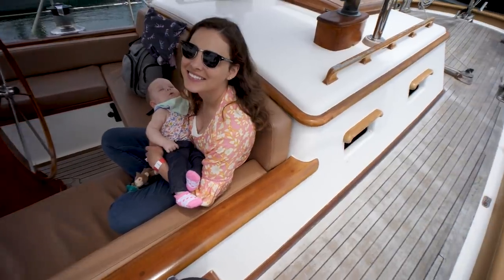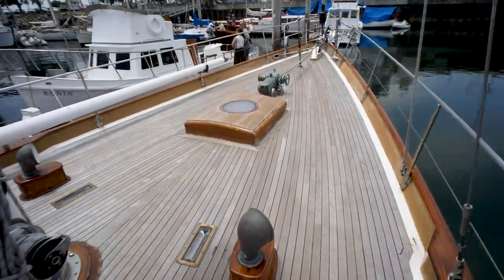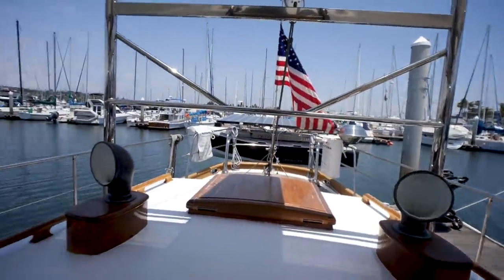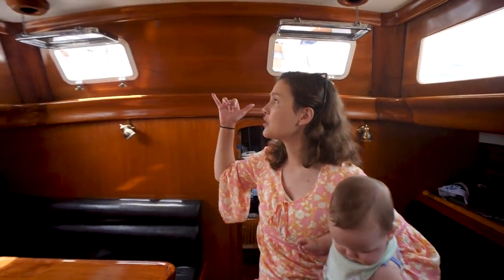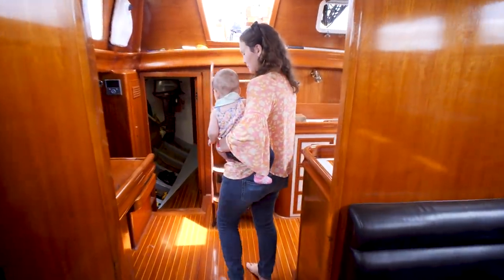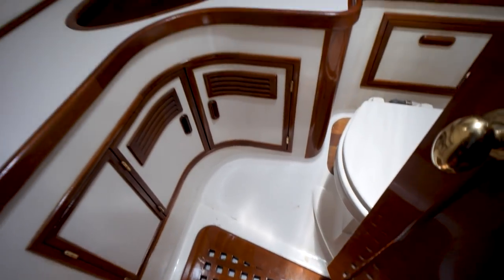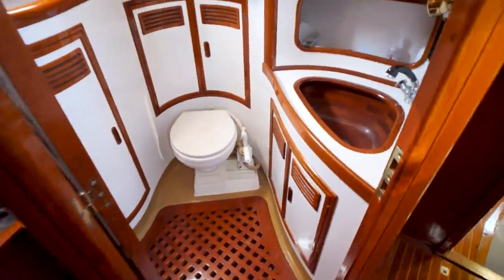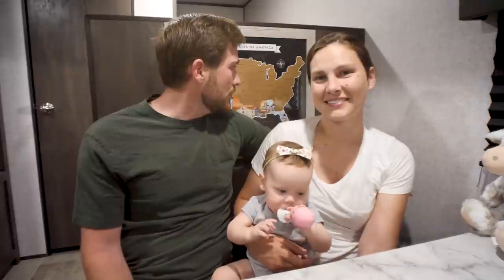A Truly Unique 62’ DREAM YACHT That You Have to See [Full Tour] Learning the Lines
We loved this boat and want to thank Archie and Josh for having us aboard. More information and pictures can be found through these Instagram links:

Let us know if you enjoyed the tour of this large wooden yacht and if you would like more tours like this one.